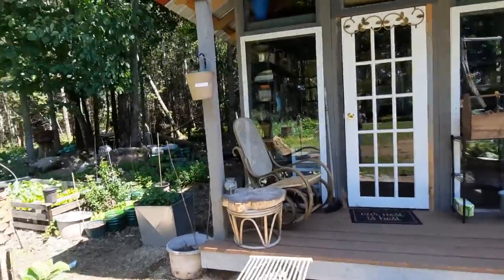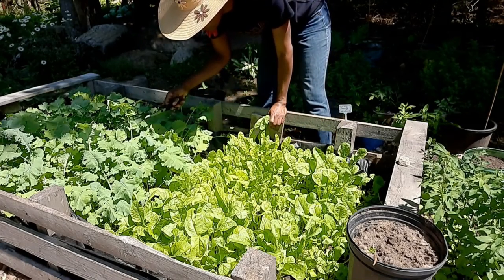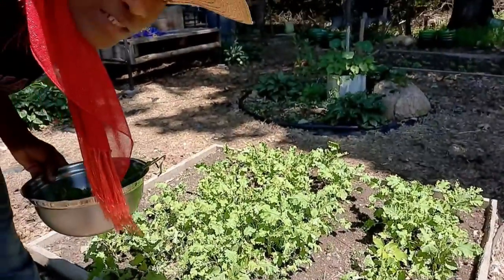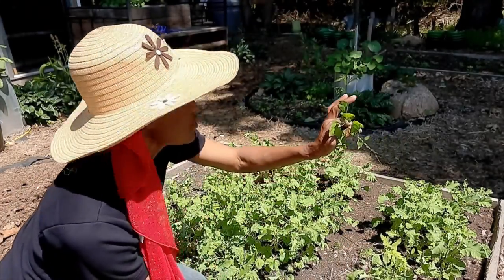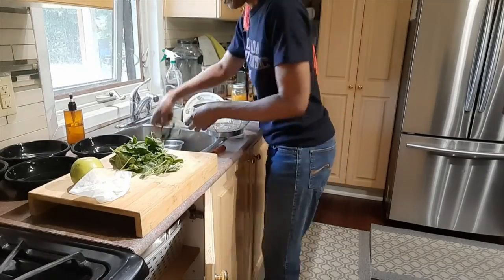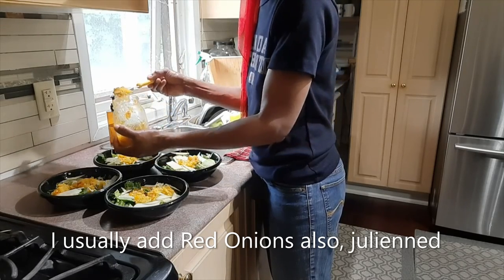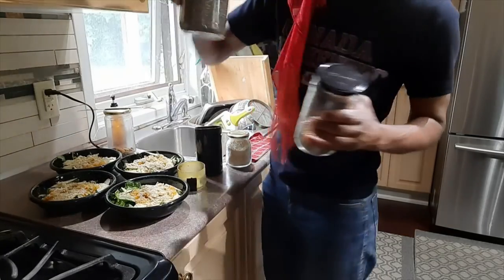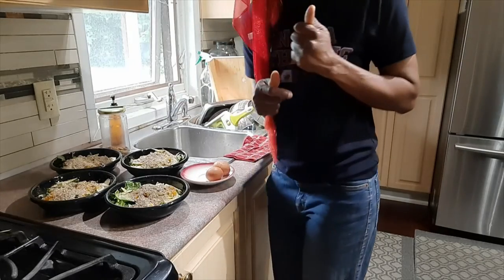Making A Healthy Carefree Green Salad From My Garden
Hi everyone,  this video was done on July 01, 2022. I take you into my garden to reap green veggies than invite you into my kitchen to make a healthy carefree green salad from my garden! Please do come in and sit with me! Cheers!